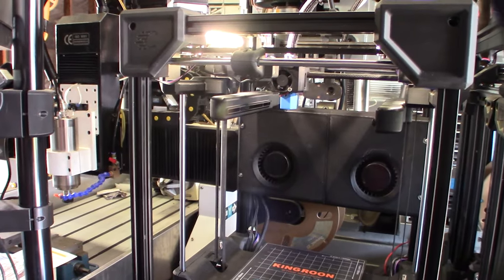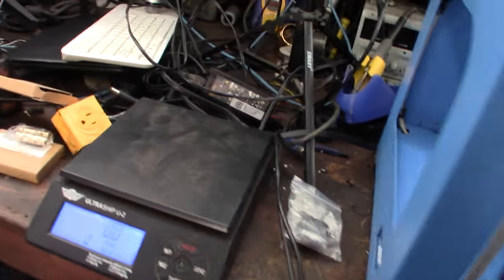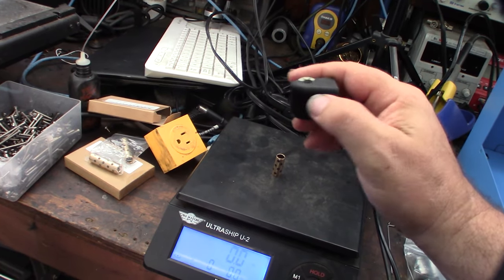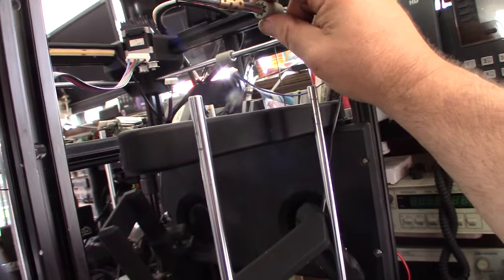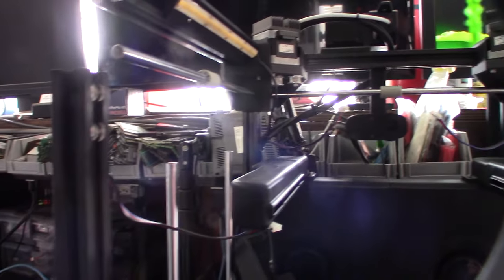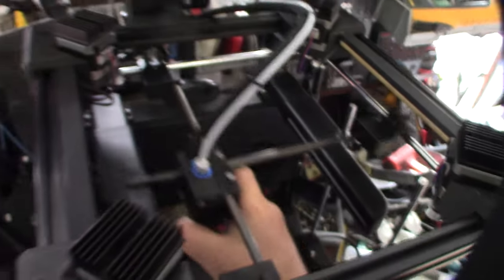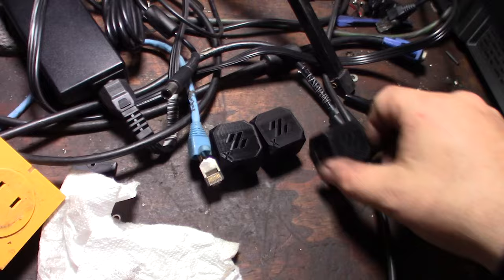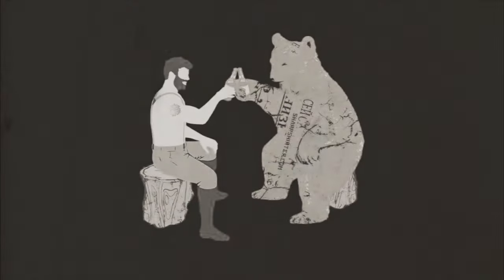Celeritas World's Fastest 3D Printer Concept, Linear Rail Bearings, CroXY Carbon Fiber Tubes Part 6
I was having issue with my IGUS drylin bearings grabbing the rails. I know they make them with metal crush protectors but they are crazy expensive.  I decided to try some cheap Amazon LM8UU bearings. The quality of my prints are getting better and noise is reducing as they get broken in. I might also try the oil impregnated bronze bushings. I'm really try to keep weight to a minimum.

Oil Impregnated Graphite bushings

LM8UU Bearings I'm Using